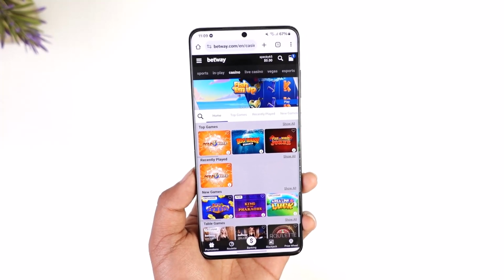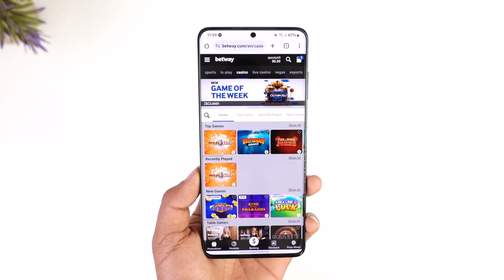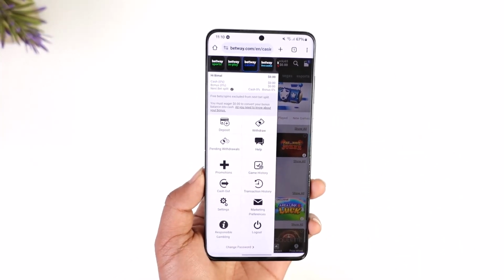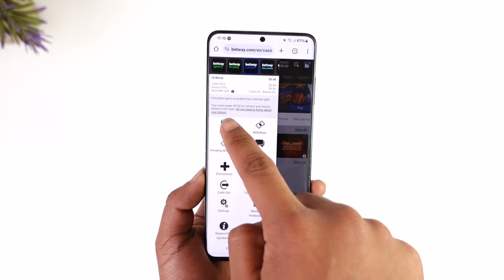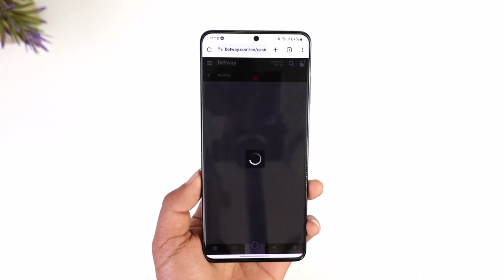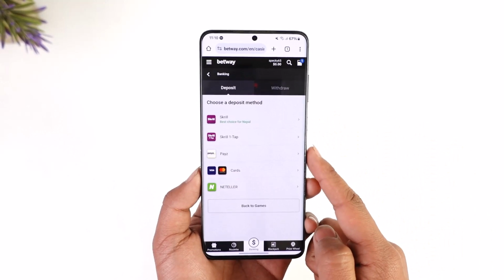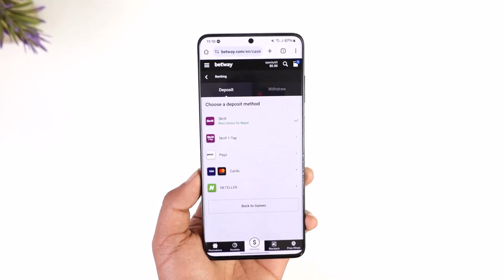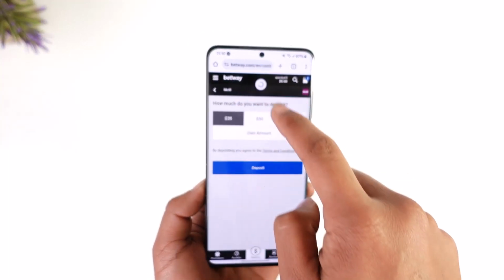How To Deposit Money In Betway !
In this tutorial video, I will show you how you can deposit money in Betway.

~Chapters:
0:00 Introduction
0:11 Deposit Money In Betway
1:00 Conclusion